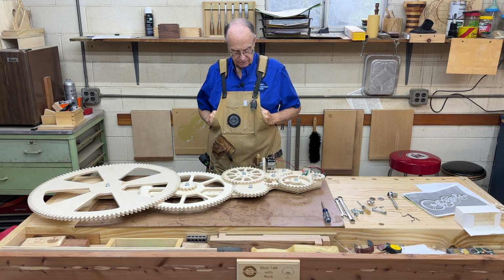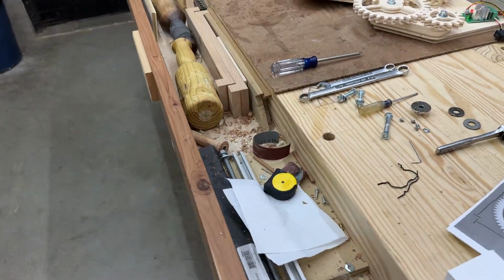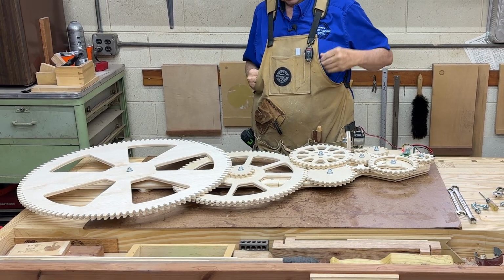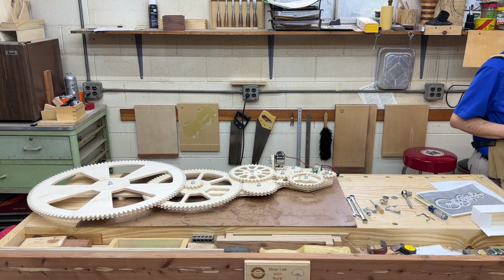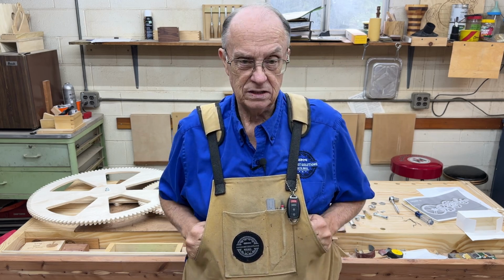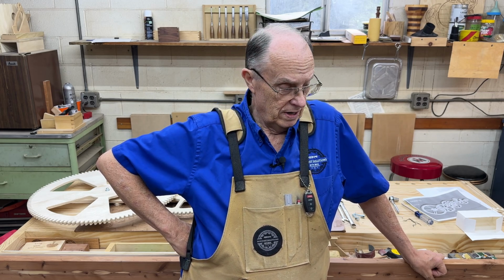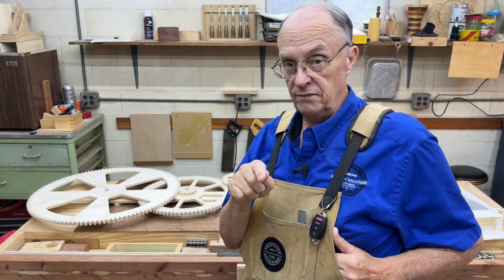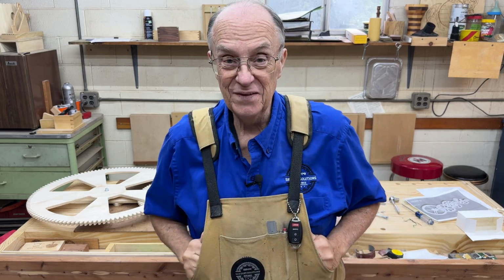Shop Talk & SteamPunk Gear Project Update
In this episode of Shop Talk with Buck, I share some exciting updates from around the shop and give you a look at a fun steampunk inspired woodworking project custom built wooden gears! These decorative gears are perfect for wall art, kinetic sculptures, or adding some old world mechanical charm to your space. I’ll walk you through my process, talk shop, and give you a glimpse of what’s coming next in the woodshop. Whether you’re into woodworking, gear design, or just enjoy shop talk with a traditional touch, there’s something here for you.

00:00:00 Intro
00:00:06 Opening
00:00:17 SteamPunk Gears
00:04:28 Comments on the Sawdust Solutions Channel
00:11:09 Conclusion